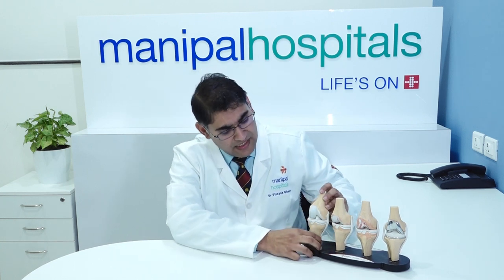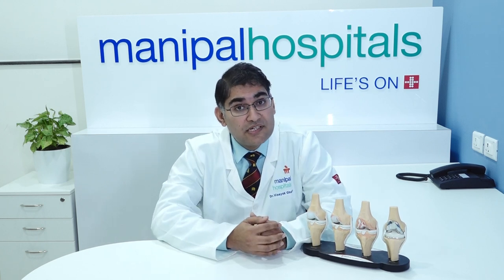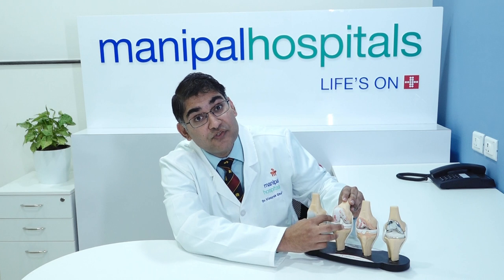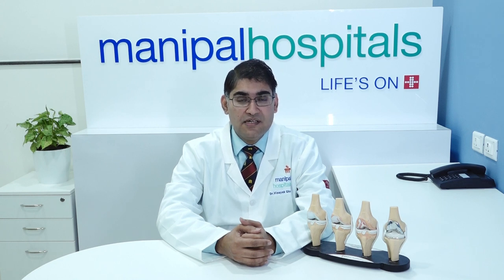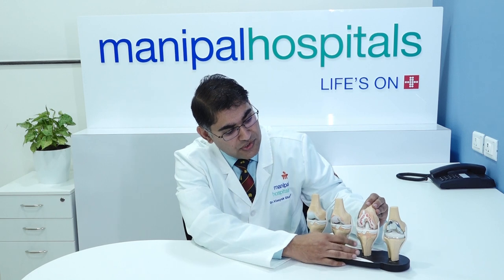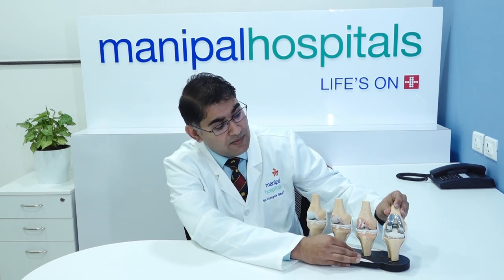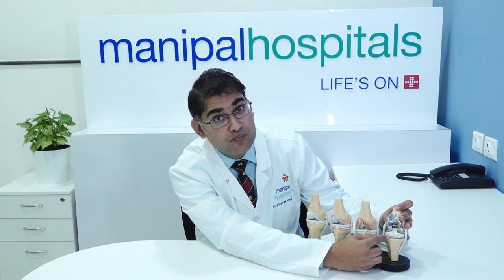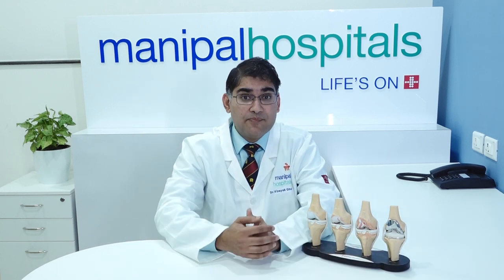Knee Replacement Surgery most effective for Knee Arthritis | Dr Vinayak Ghanate | MH- Baner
Dr Vinayak Ghanate, Consultant in Orthopaedics at Manipal Hospital Baner, recommends Knee Replacement Surgery as the most effective solution for knee arthritis. If you experience persistent pain that is unresponsive to medication, difficulty walking or sitting without assistance, and disrupted sleep due to pain, consider this surgery. Knee Replacement Surgery is both safe and highly effective, boasting a high success rate that allows patients to enjoy life again fully.